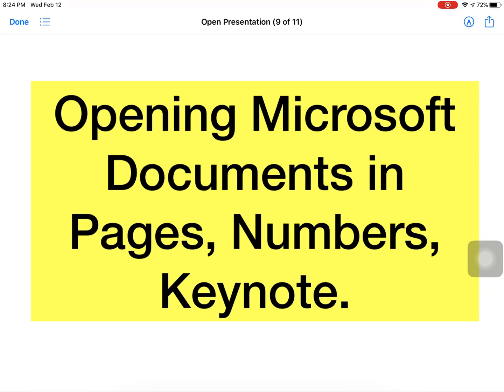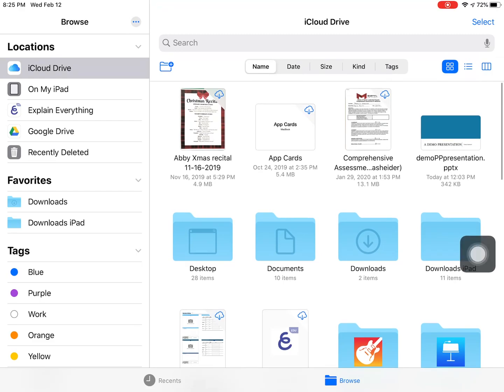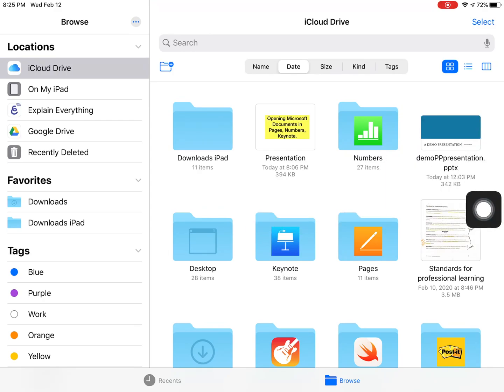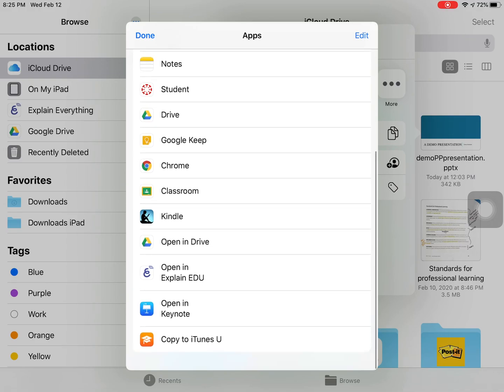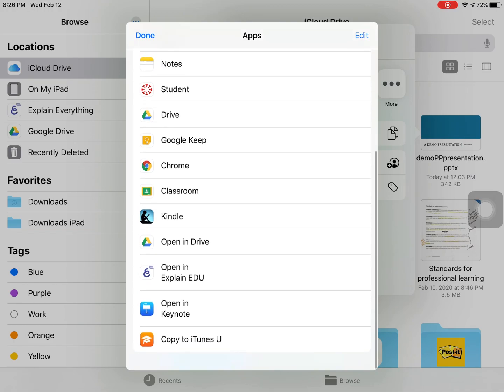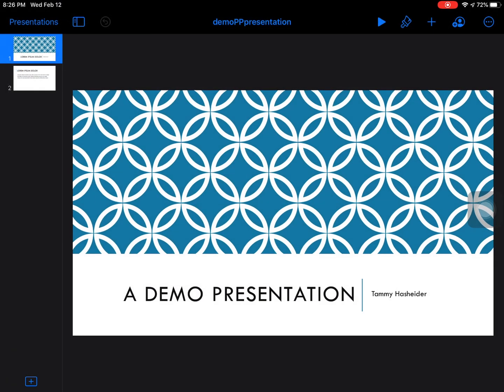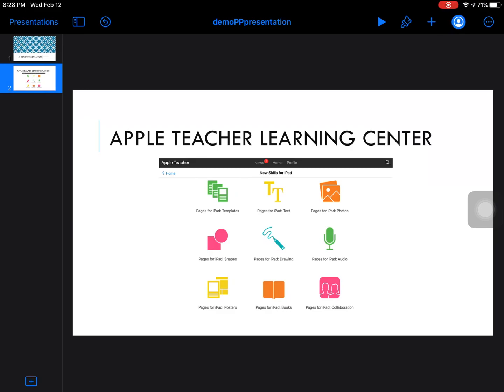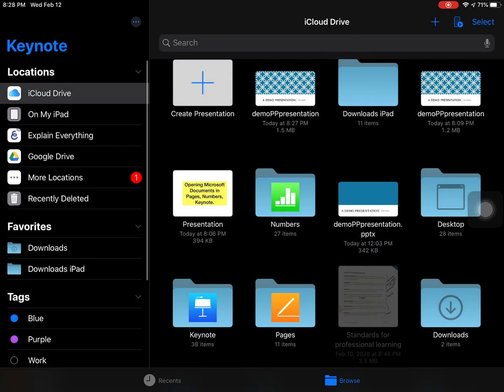Opening Microsoft Docs on iPad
Learn how to open a Microsoft document, such as PowerPoint, on the iPad so that you can write on it.